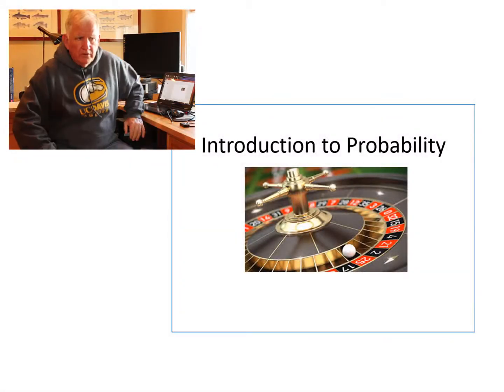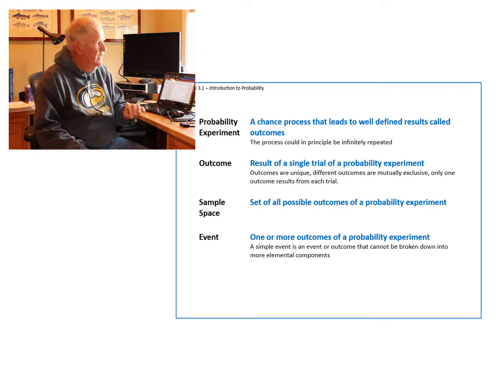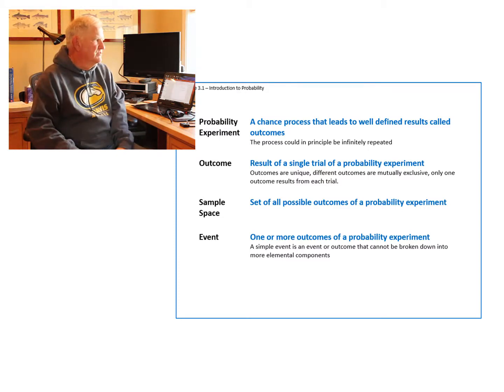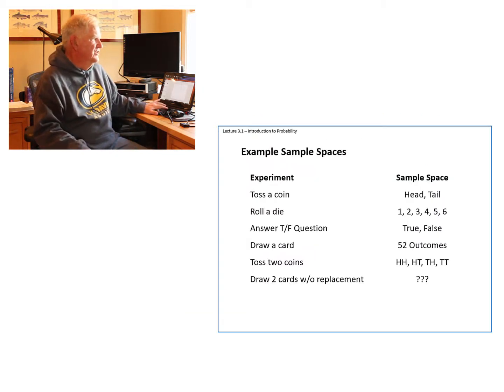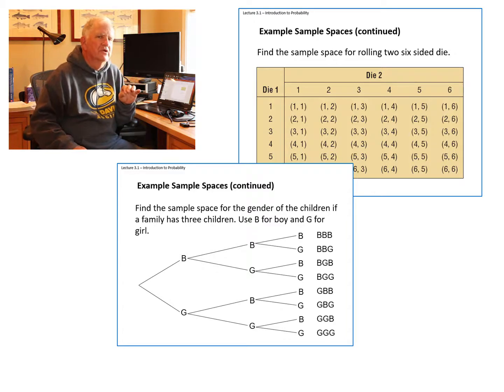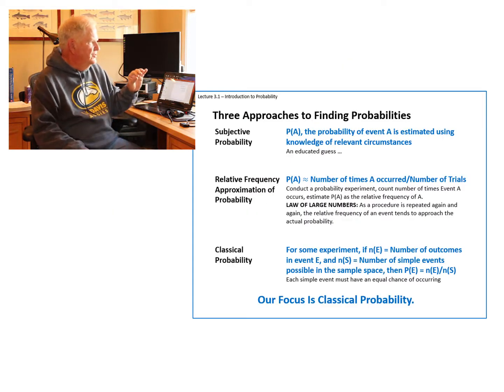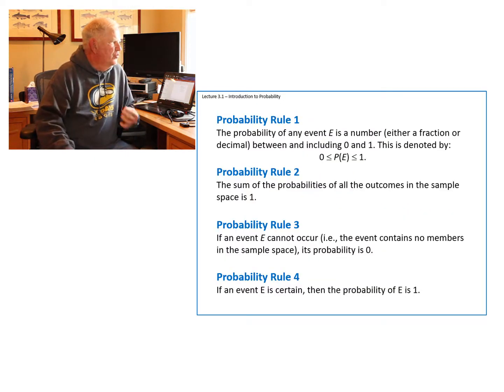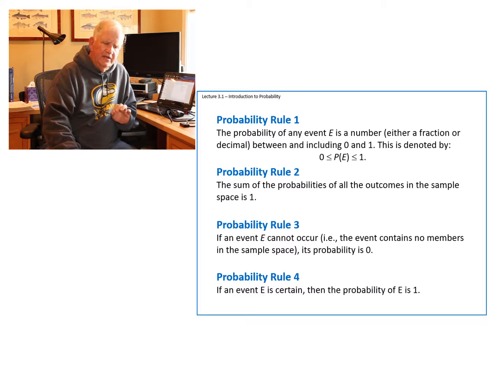Highlights Probability Intro